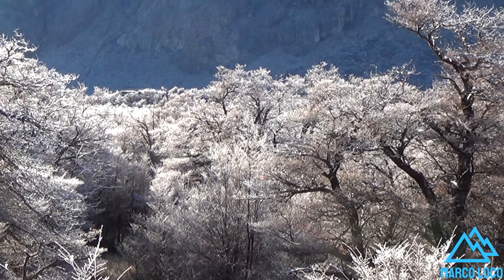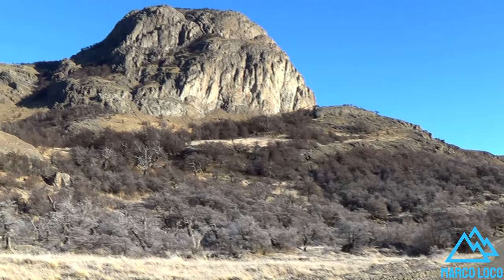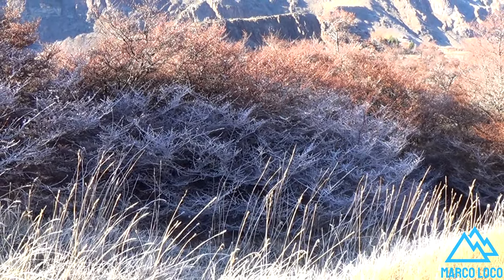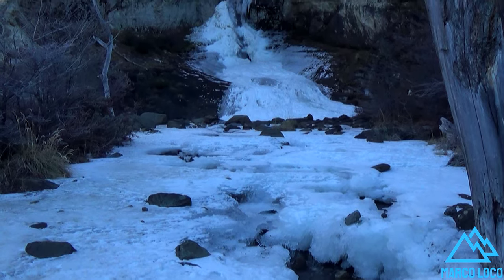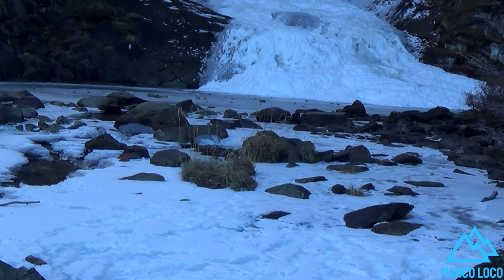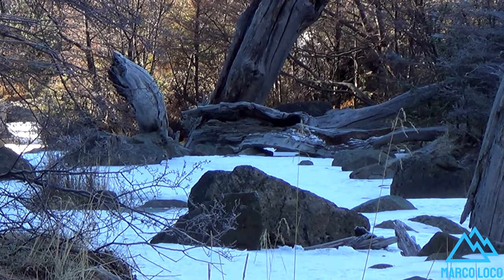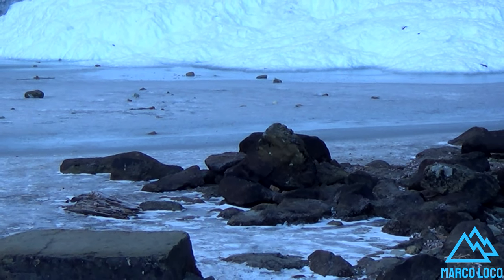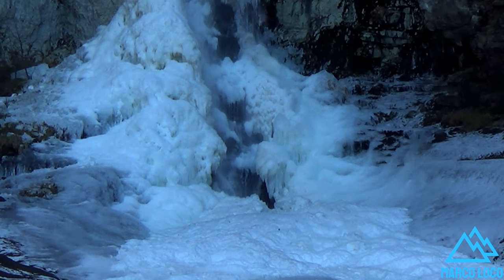El Chalten, Argentina Part 2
El Chalten, Chorrillo de el Salto, Santa Cruz, Argentina,